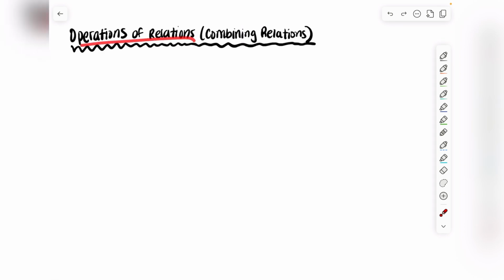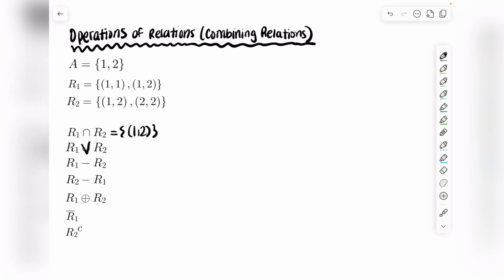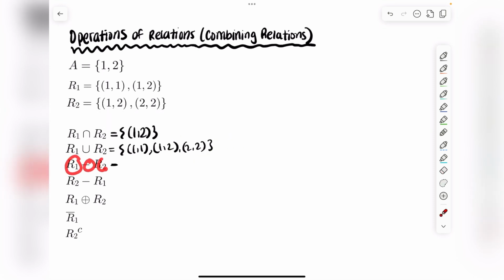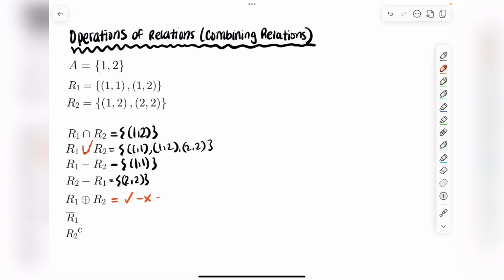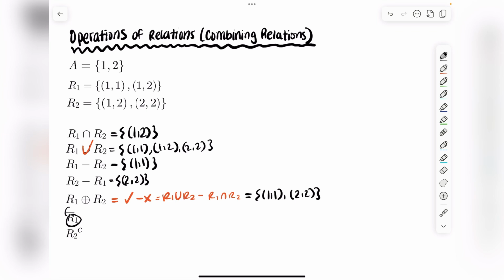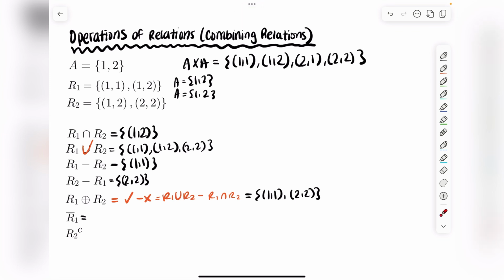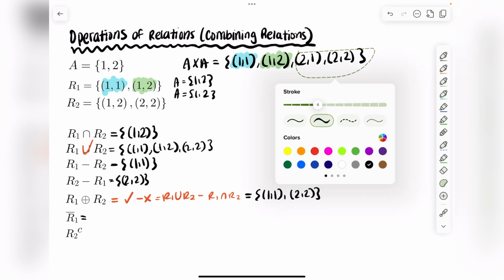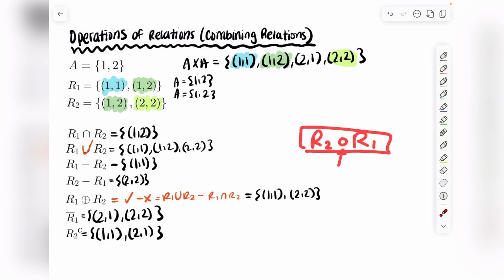Operations of Relations | Discrete 1 RU